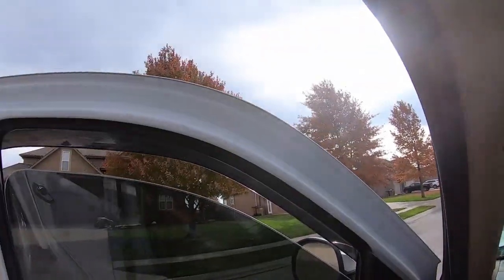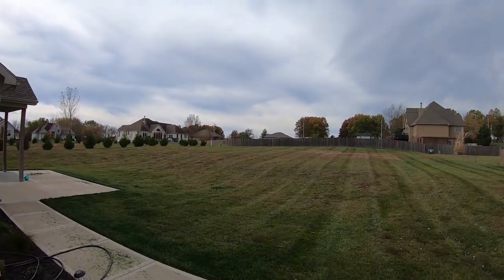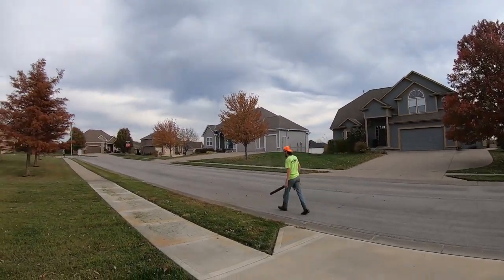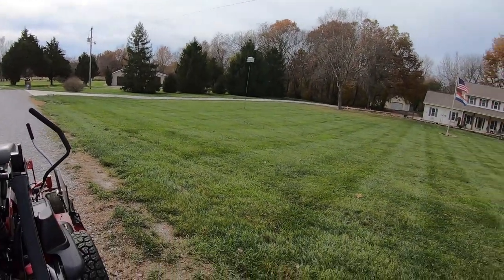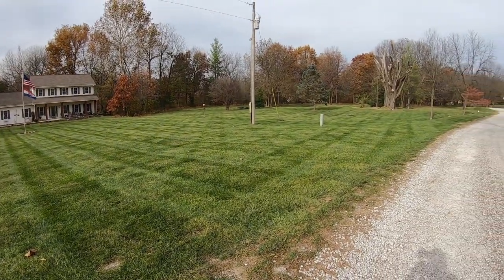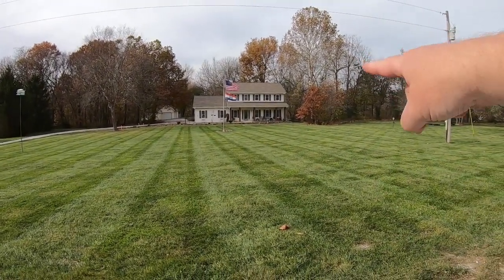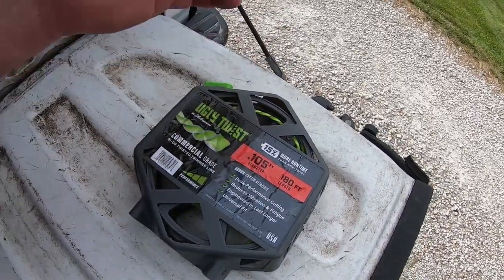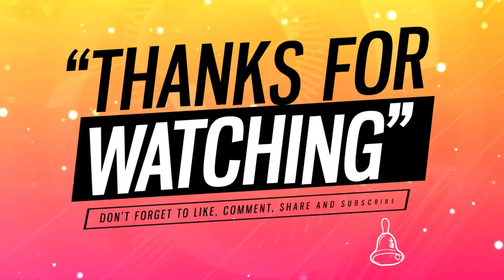Does It Get Better Than This